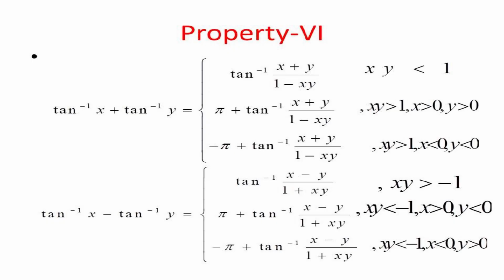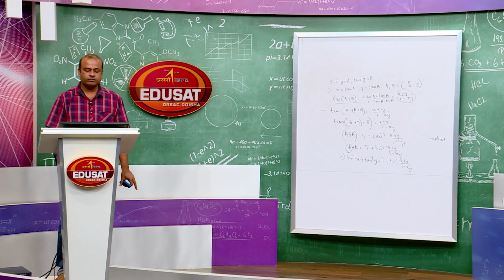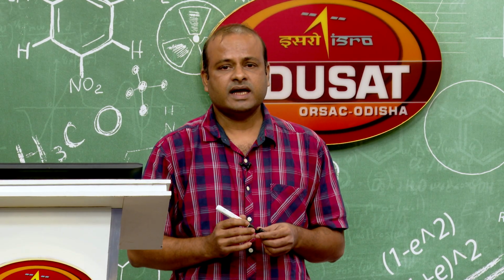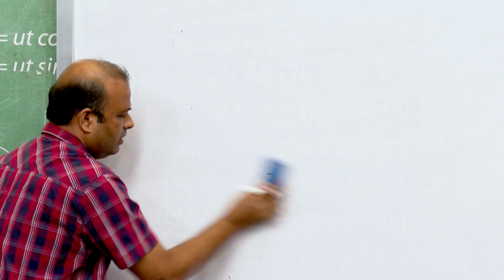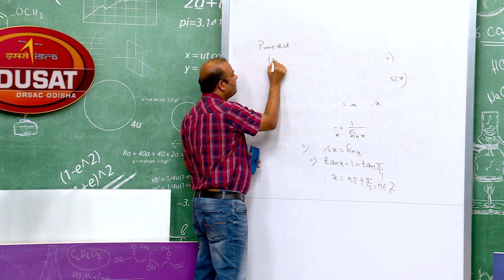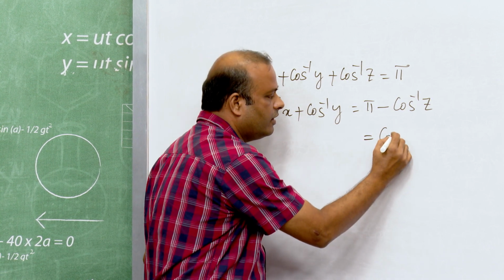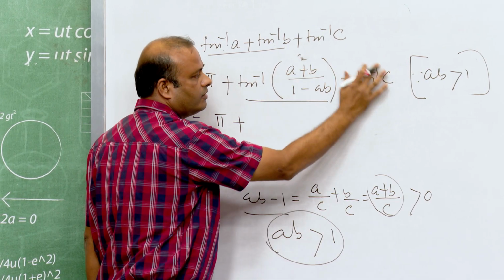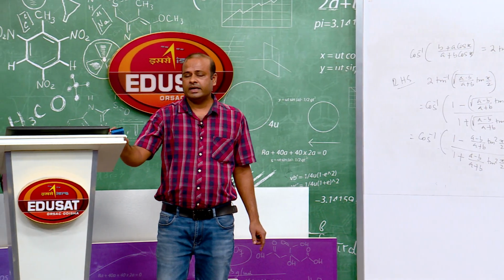CLASS-XII_2 DOT 22 9 2020 CL 12 MATHS UNIT 1 INVERSE TRIGONOMETRY PART 2 RP DR S K PRADHAN